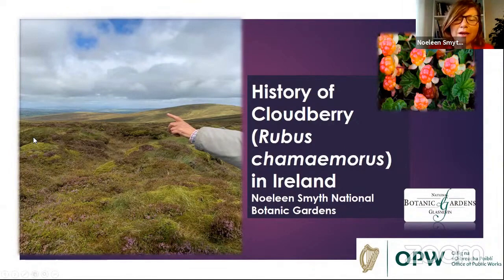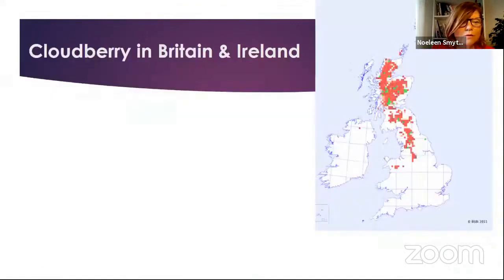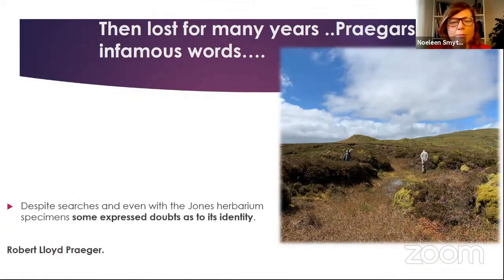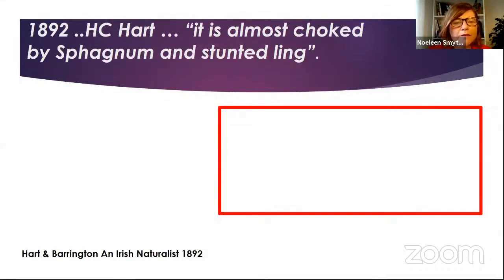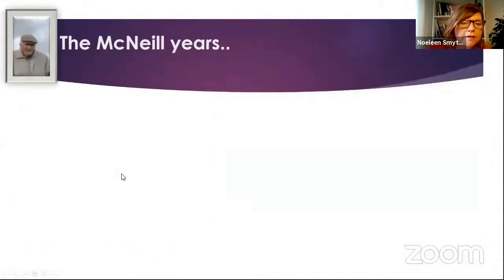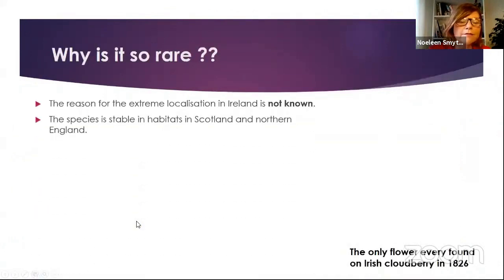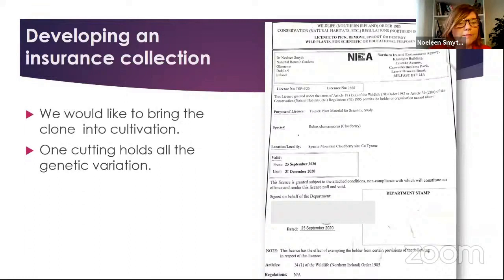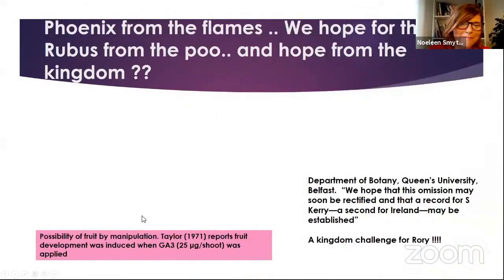The History of Cloudberry in Ireland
By Noeleen Smyth, Conservation Botanist, National Botanic Gardens, Glasnevin